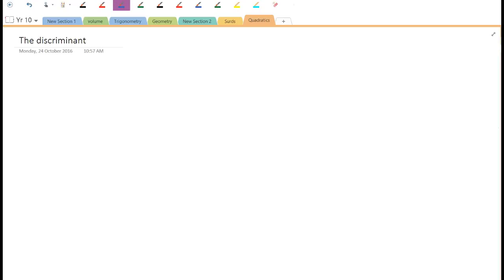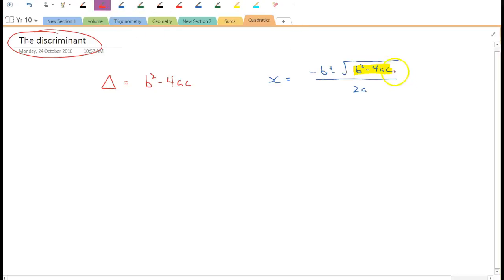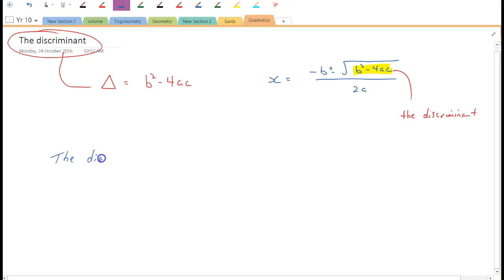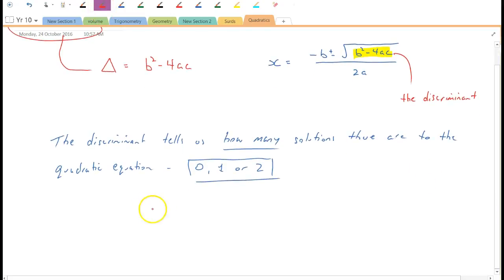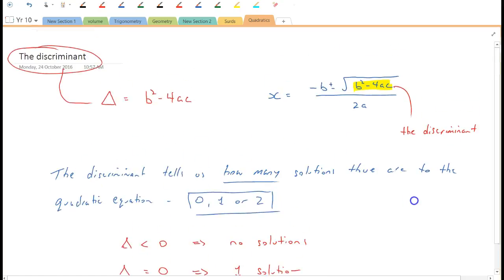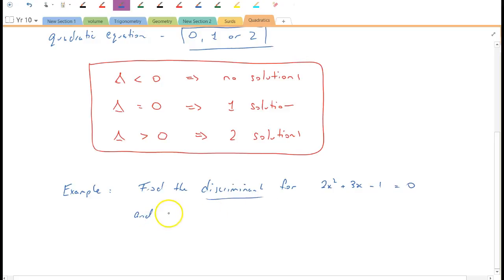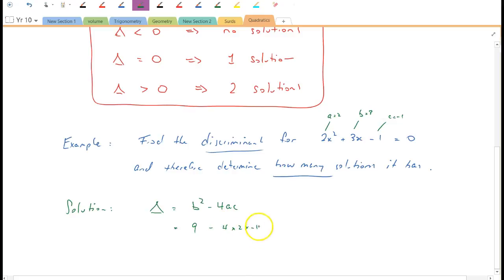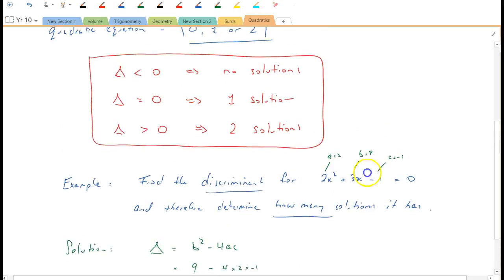The discriminant explained